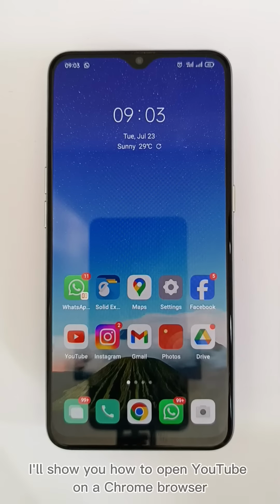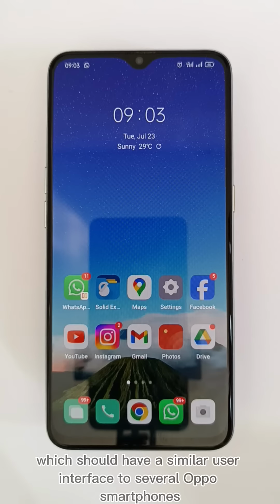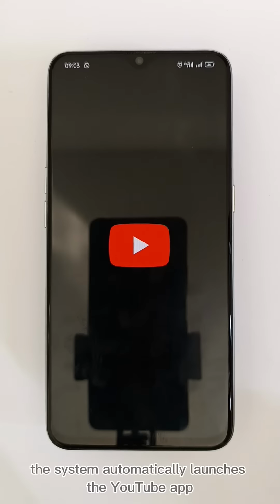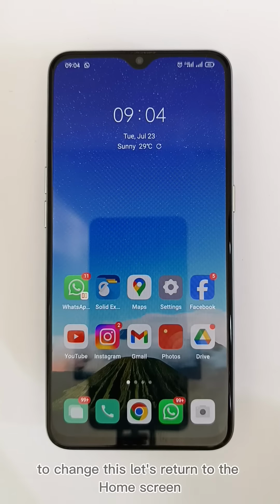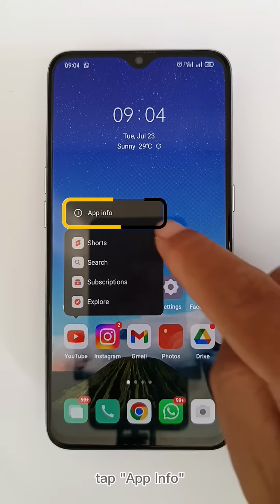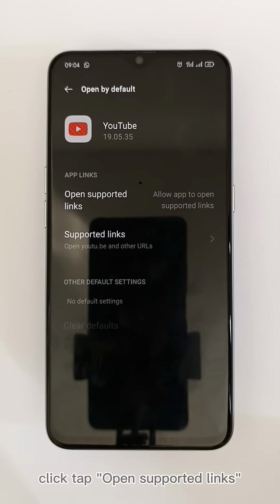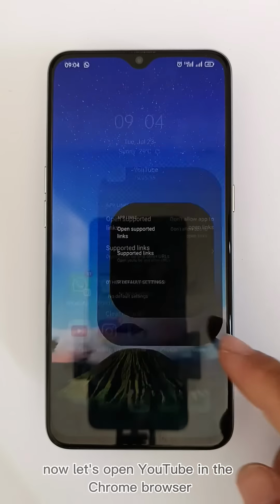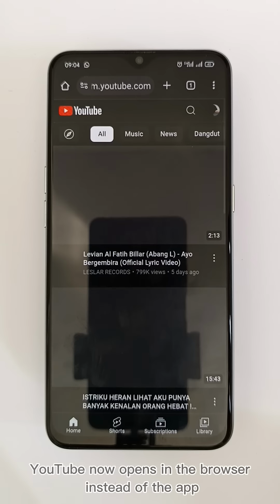Open YouTube Website on Chrome Android Instead of App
how to open YouTube in Chrome Android instead of app. This tutorial is using a realme device and can be applied on several Oppo smartphones.